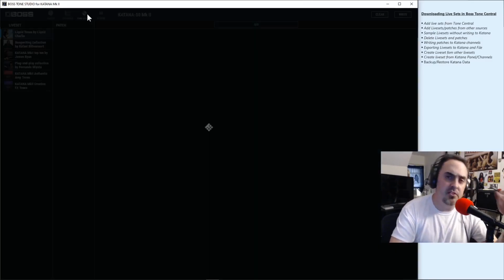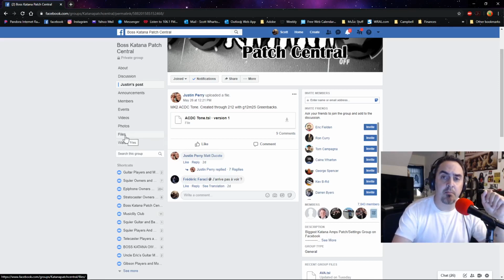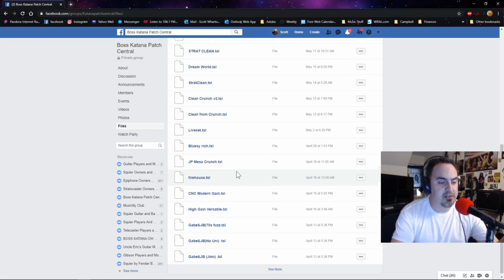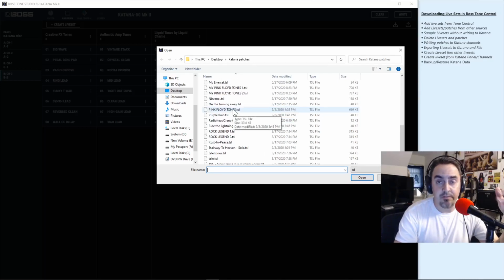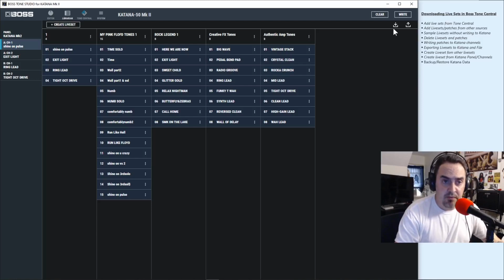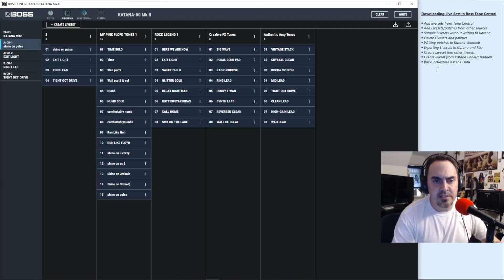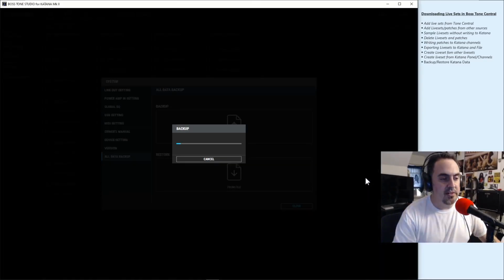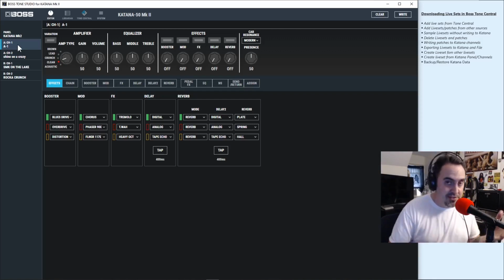How To Load Livesets and Tone Patches Into Boss Katana 50 MkII Guitar Amp With Boss Tone Studio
IN this tutorial we will load livesets and tone patches into the Katana 50 MkII using Boss Tone Studio.

Here are a couple links to Facebook groups to download free user-made tone patches.